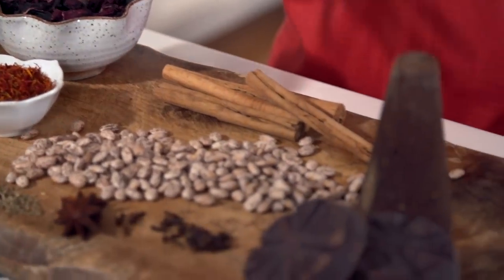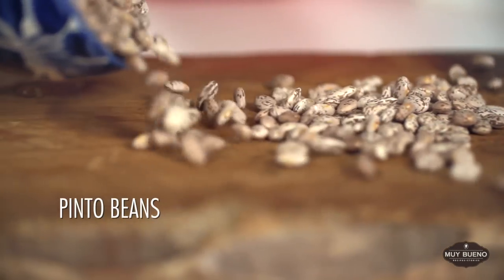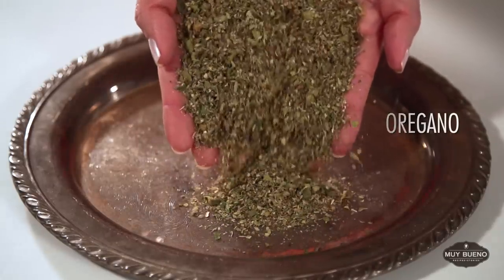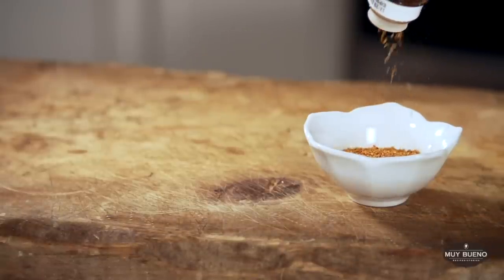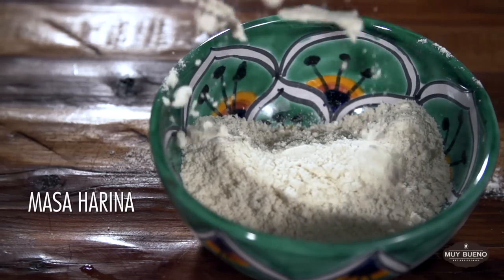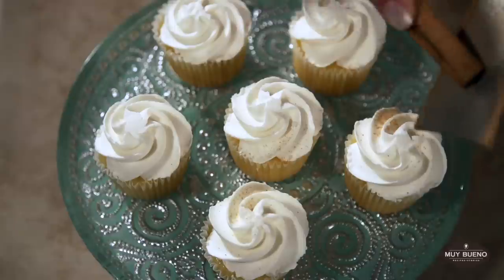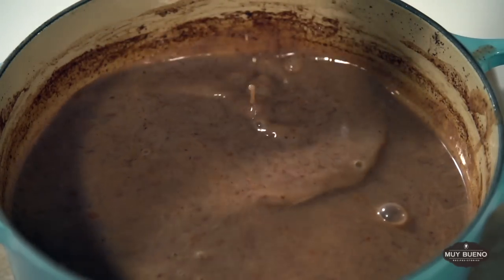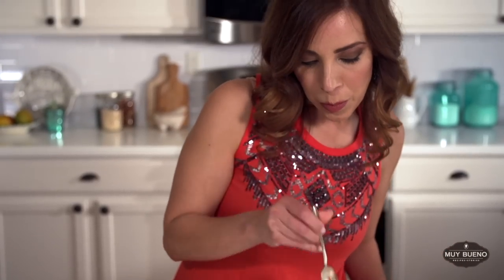Mexican Pantry and Spice Cabinet Staples | Muy Bueno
So many people have the idea that Mexican food is complicated, but actually most of the ingredients are readily available in your grocery store. I’m going to share some ingredients that you will often find in my spice cabinet and pantry.

👉 Kitchen Supplies
📚 Yvette’s Cookbooks